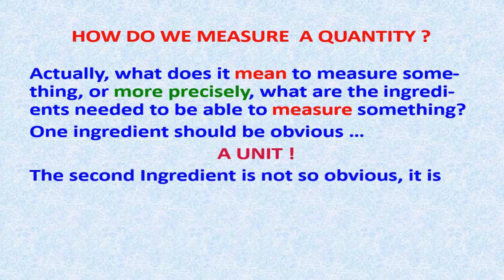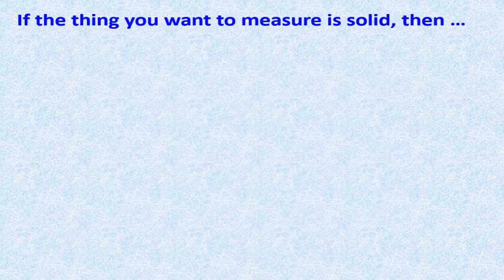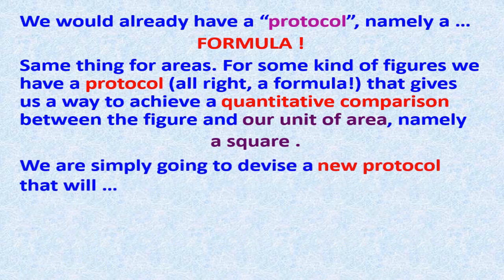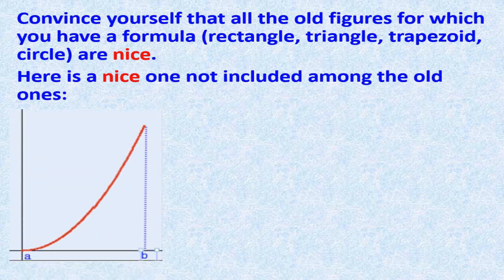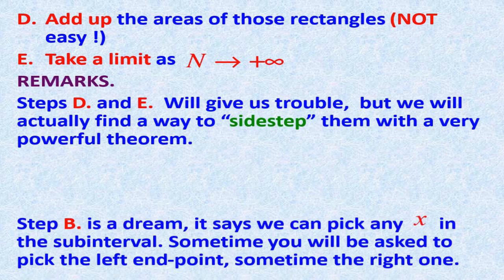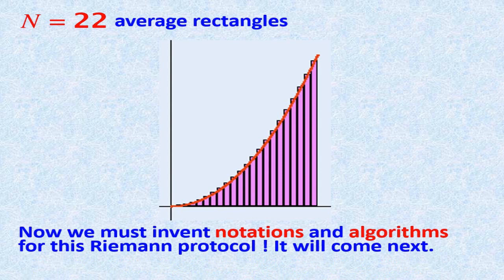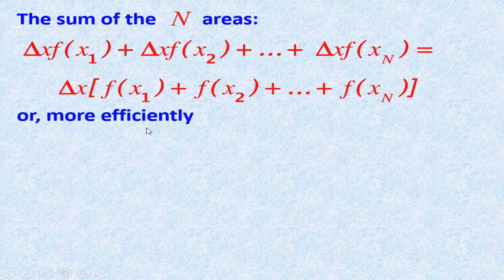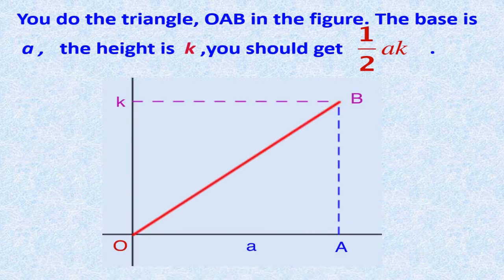Riemann Sum in Basic Calculus- Introduction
SHS Basic calculus
Riemann Sum in Bacal SHS
Riemann Sum in finding area below the curve above the x-axis